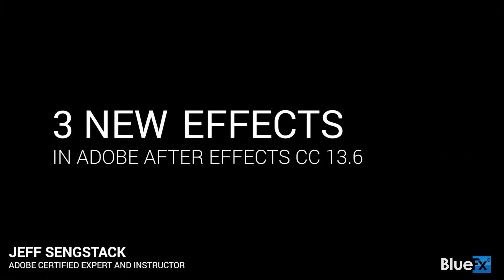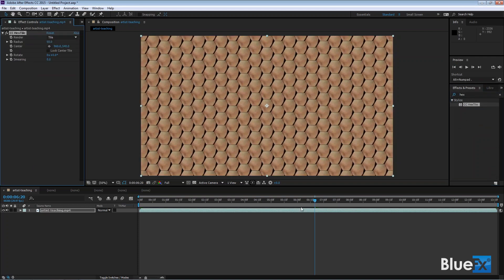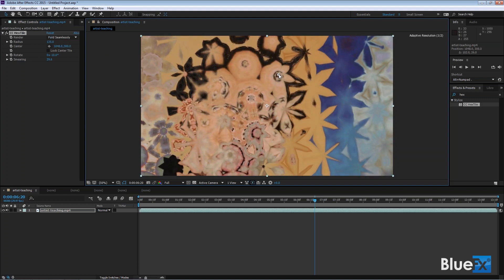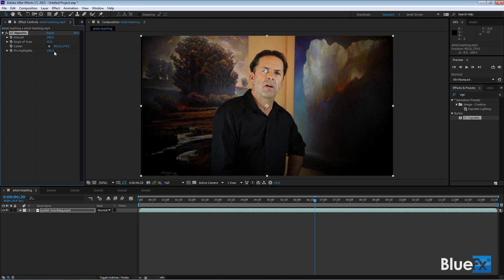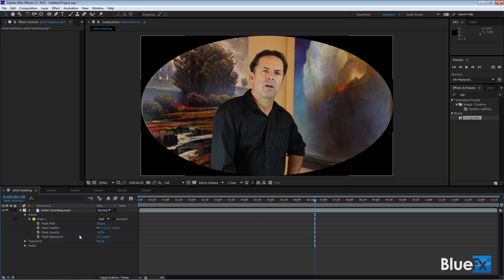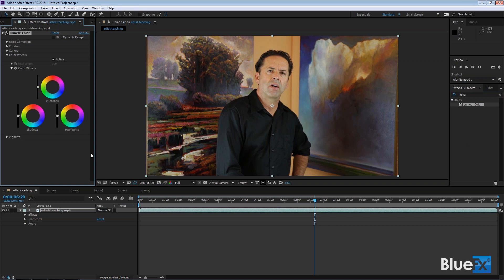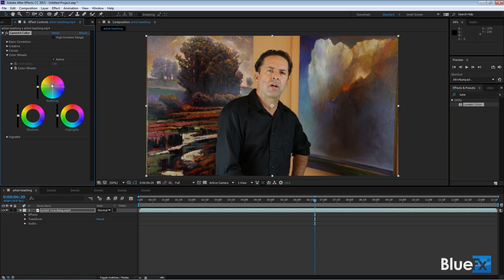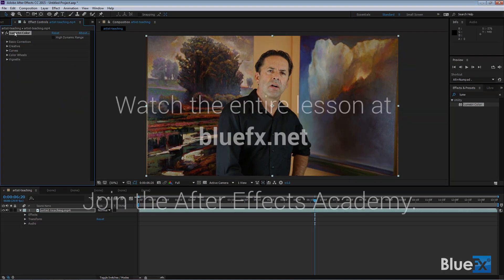3 New Effects in Adobe After Effects 13.6.1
The 3 new effects that come with Adobe After Effects 13.6.1
- CC HexTile
- CC Vignette
- Lumetri